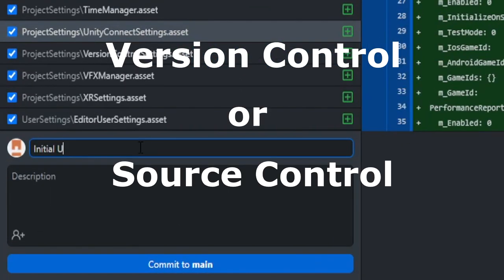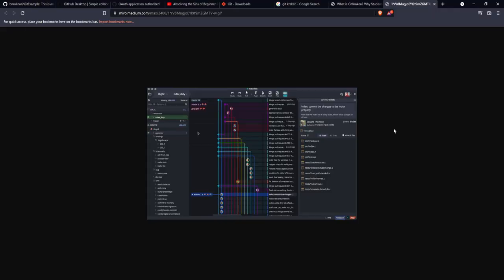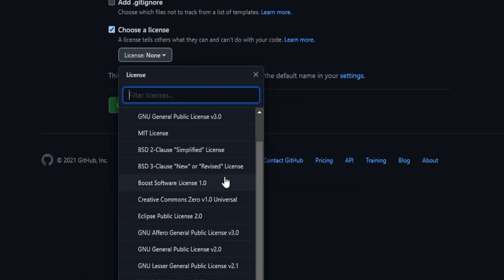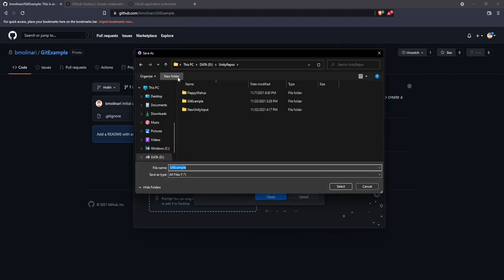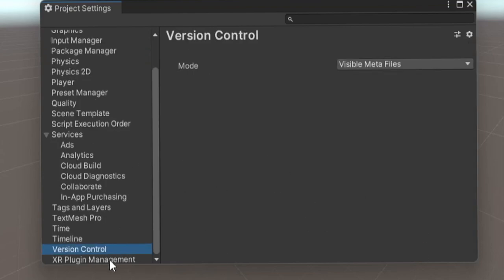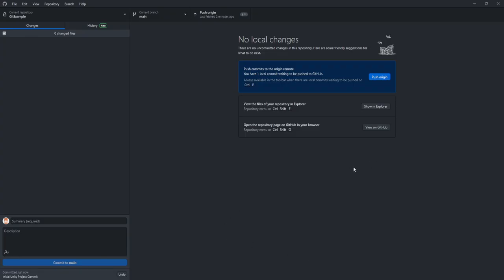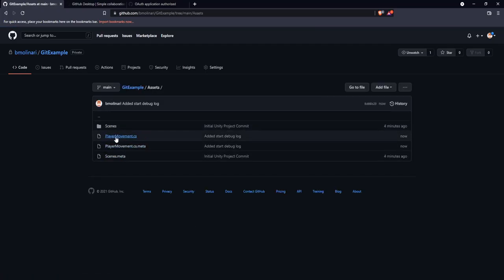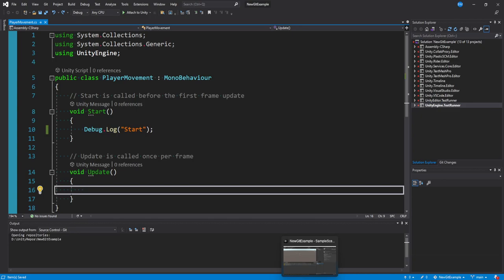How To Setup Git & GitHub for Unity Tutorial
Git offers native support to Windows/Mac/Linux as a time tested version control or source control product that makes managing your project's state super easy. There's a few commands you'll have to learn to get started, and it may take a minute to get your head wrapped around it, but a little practice makes all the difference.

Setting it up with Unity is even easier. You just need to make sure your Asset Serialization setting is set to Force Text and that your Version Control setting is set to Visible Meta Files. This makes it so you can clearly read the code in a script that has been changed, as opposed to seeing binary, which isn't really clear.